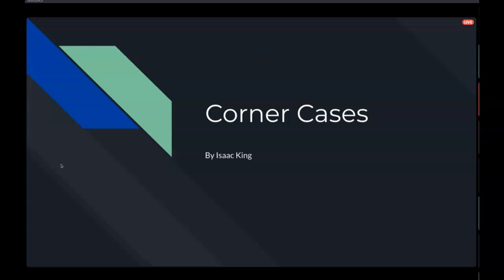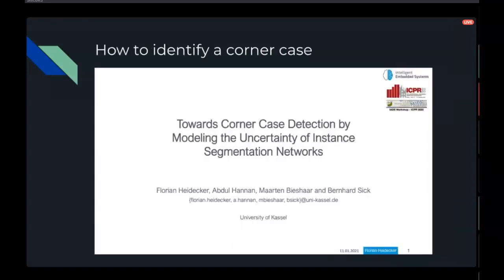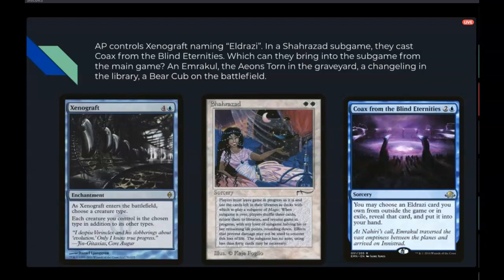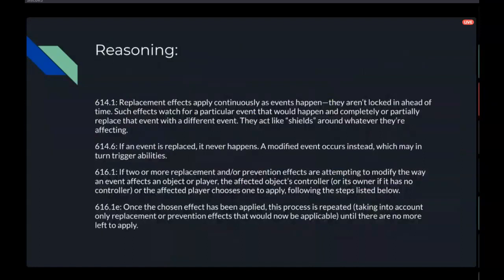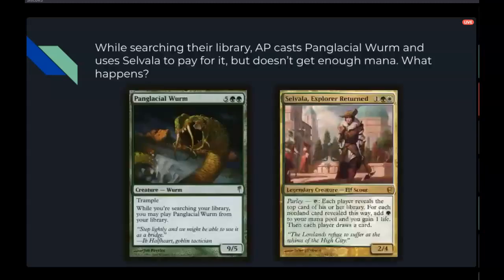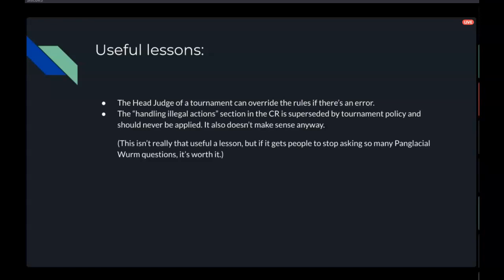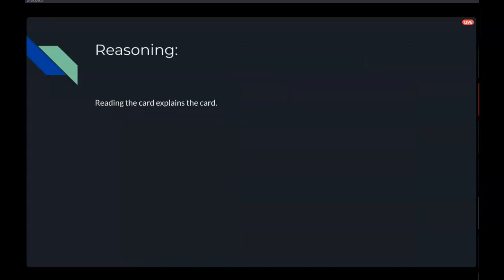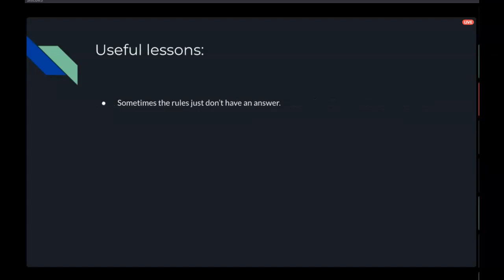Corners: A Case Study, by Isaac King